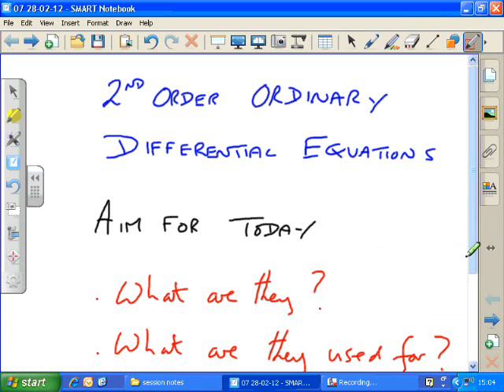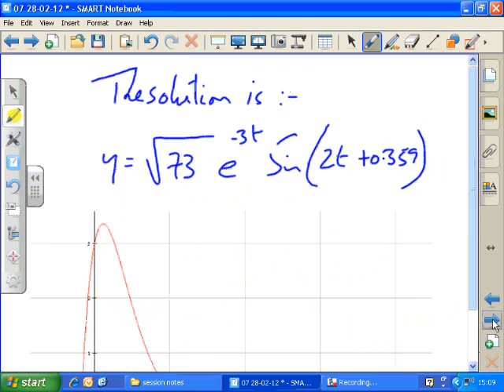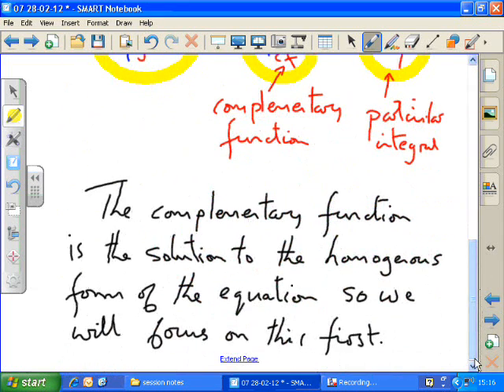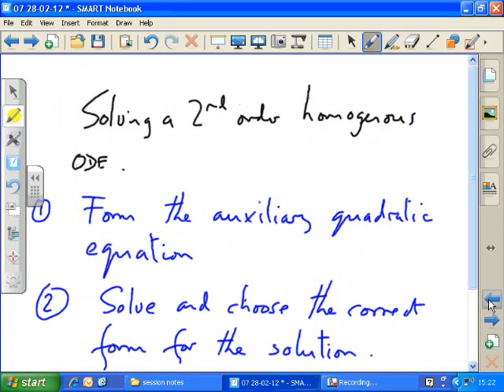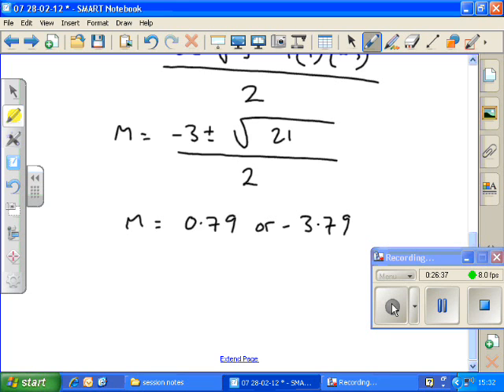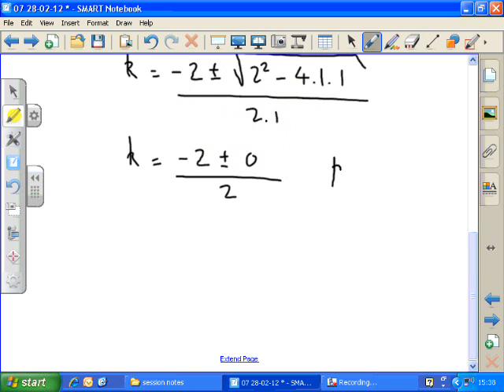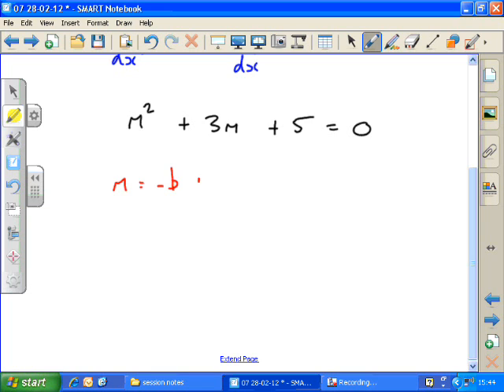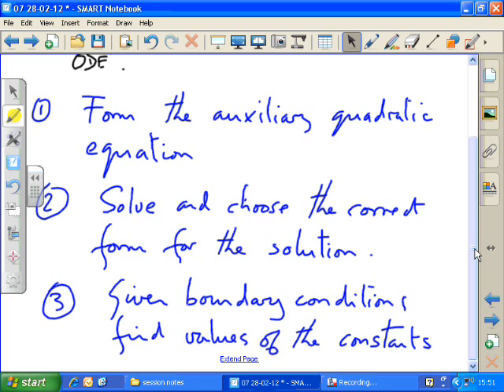Video Lecture (28-02-12)- Introducing The 2nd Order ODE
Introduction to the method of solving in-homogenous 2nd Order ODE's. Start by looking at free damped oscillation of mass on a spring, showing solution to homogenous form using auxiliary equation. Example of each type of solution given.